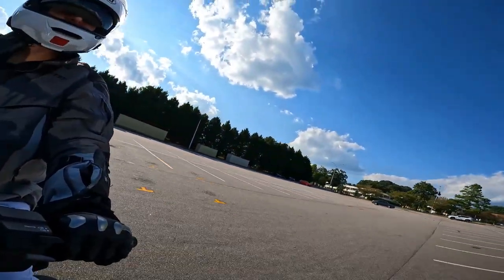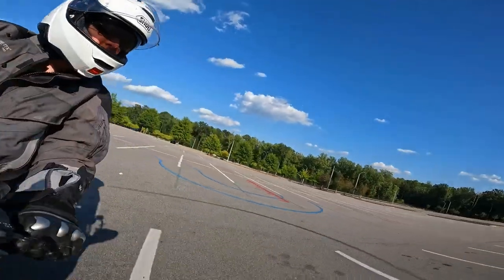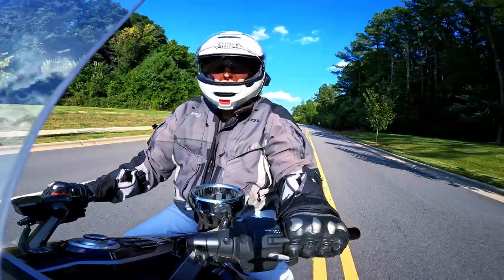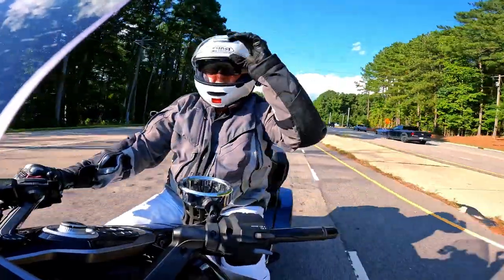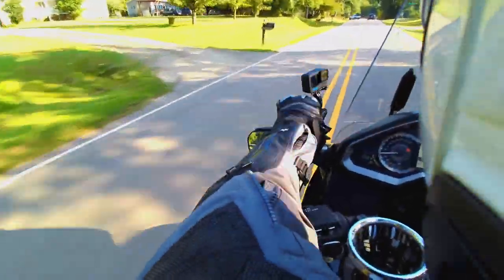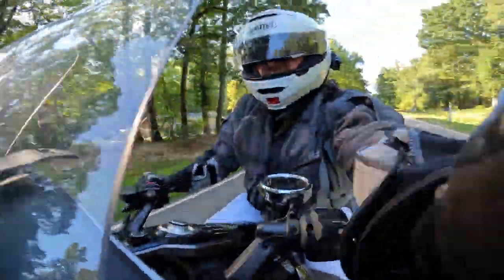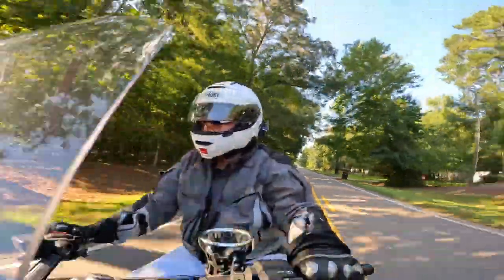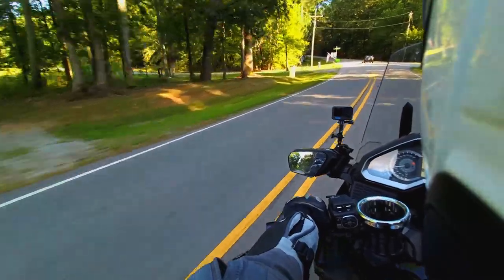Practice Makes. . . ?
Does Practice really make Perfect?
Skills are perishable commodities, and my skills in riding are rusty. My skills in video production keep getting set back to zero with each new video editing software I get.

MOTOVLOGGING SETUP: Shoei Neotech 2 or Arai Corsair X helmet, GoPro Hero 10 Black (with media mod and mic), GoPro Hero 8 Black, Sena 10C Pro, and GoPro Hero 7 Black, edited with Vegas Movie Studio 18 Platinum.

Usual gear: Klim Badlands Pro Jacket, pants, and Dainese X-Strike, Scorpion EXO, Alpine Stars Road, or Held Airstream II gloves. Also: Klim Induction Jacket and pants.
Boots: Icon 1000 HP Elsinore, Daytona GTX, or Aplinestars Toucan.
Phone Mount: Tack Form. Water rig: Yeti cup with single hole lid, CamelBak hose/straw with bite valve and attachment clips.
Mug Holder: Gold Strike.
Home base: Wake County, North Carolina, known locally as "The Research Triangle" (Raleigh, Durham, and Chapel Hill).
Motorcycles as of 2021:
1. 2019 Honda Gold Wing Tour DCT.
2. 2021 Kawasaki Z H2 SE.

Doo-rag and heat management underwears: Heat Out
Main bike: 2019 Honda Gold Wing Tour DCT with an OEM backrest, Rivco Highway Pegs, TackForm Phone mount, X-Strike/Ciro fender light, X-Strike license plate holder, X-Strike left-side drink holder, and X-Strike tie-down brackets.
Overall bikes seen on my page: 2003 Softail Standard, 2005 Road King Classic, 2014 Ultra, 2017 Ultra Limited, 2019 Gold Wing, and 2021 Kawasaki Z H2 SE.